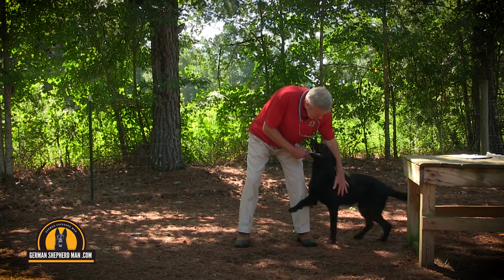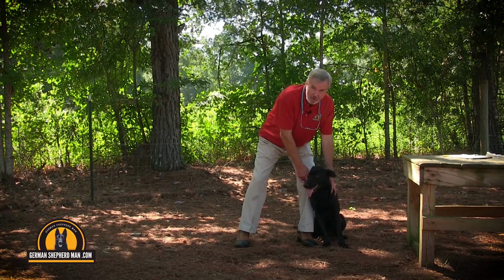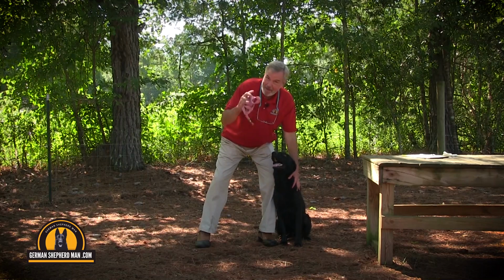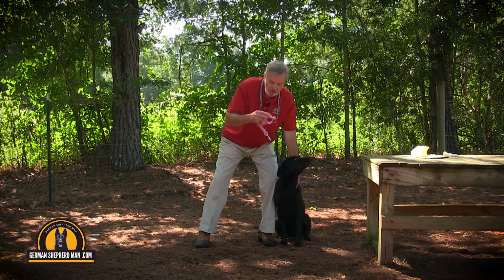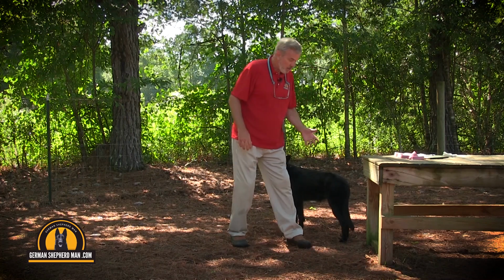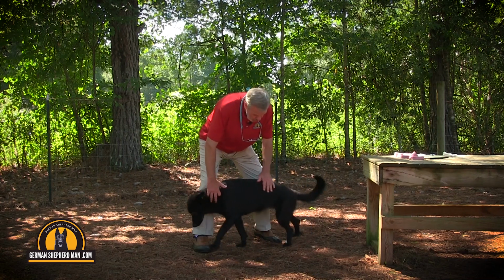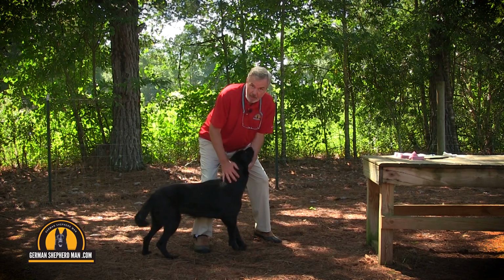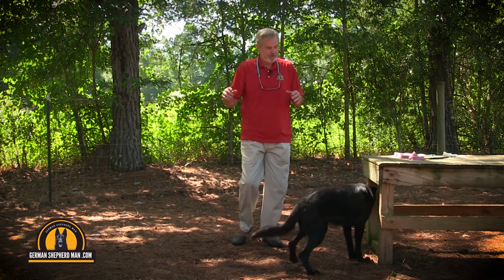Older German Shepherd Puppy Training with Rachel & GSM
Link to the VERY IMPORTANT vitamins and joint supplements that I have used for over 20 years!!!

Link to the RAW FOOD we feed some of our dogs:  raworigins.pet?sca_ref=2061917.RQJzHOLKfd
and thank you for shopping...it really helps us!!!  GSM

German Shepherd Man's Older Puppy Training System for UNTRAINED older puppies from 6 to 16 months. Here's the link: